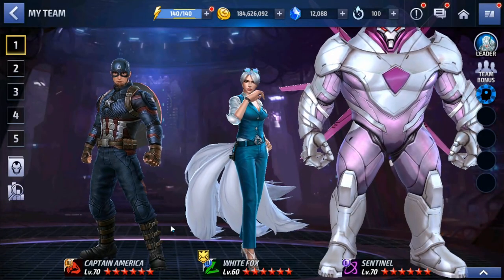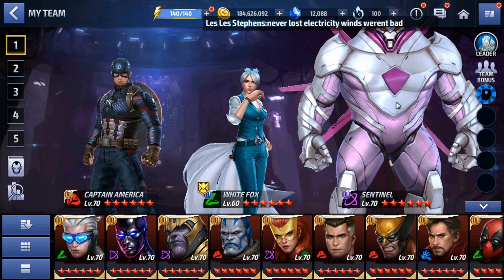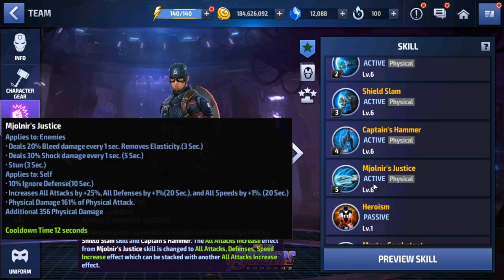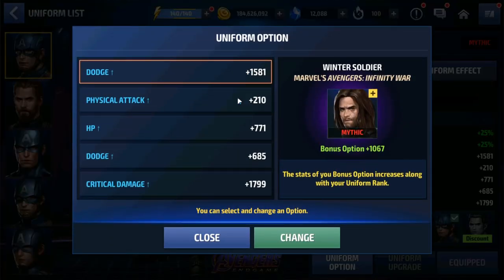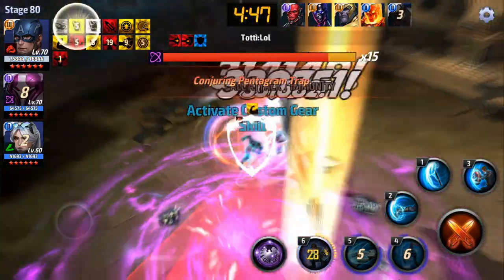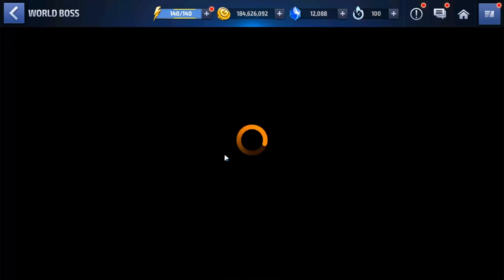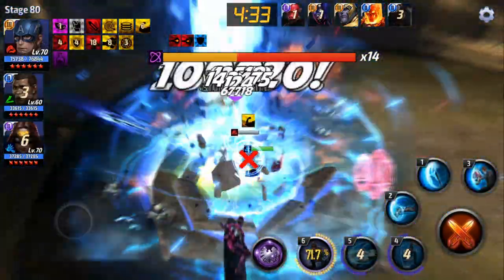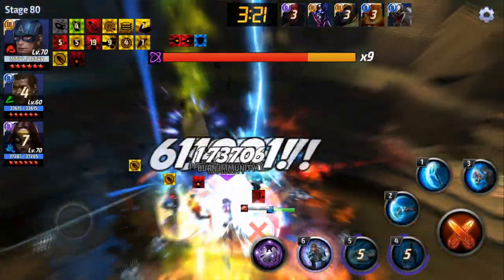How to make Captain America shine! Proxima 80 Marvel Future Fight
Today, I will show 2 methods to approach Proxima with Captain America.